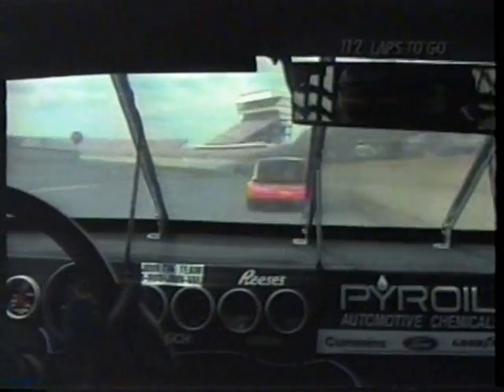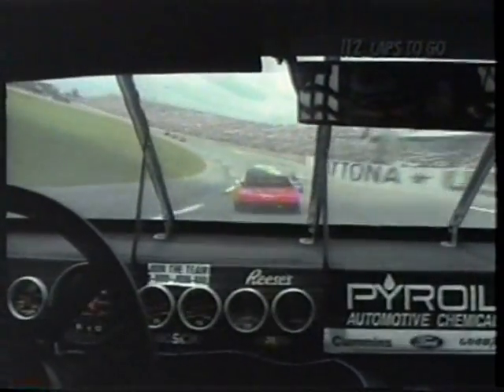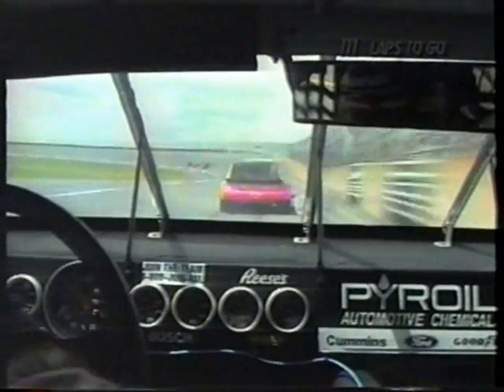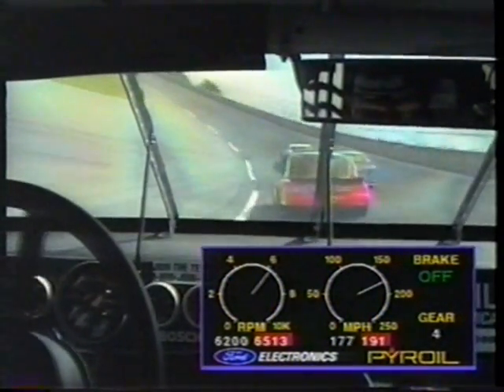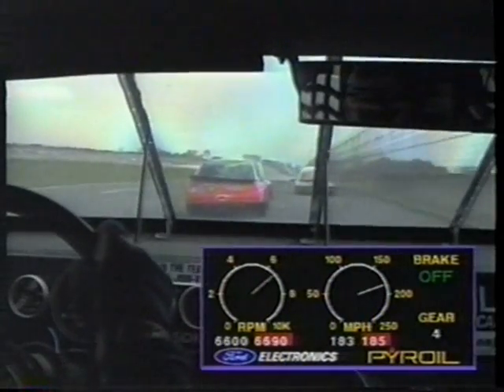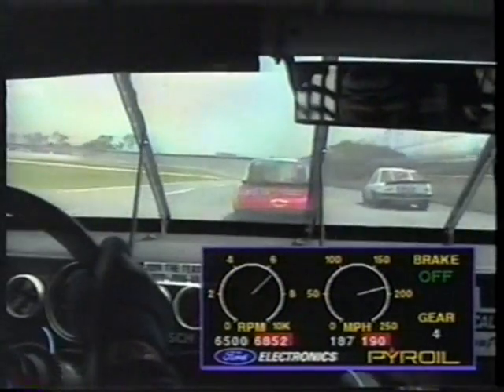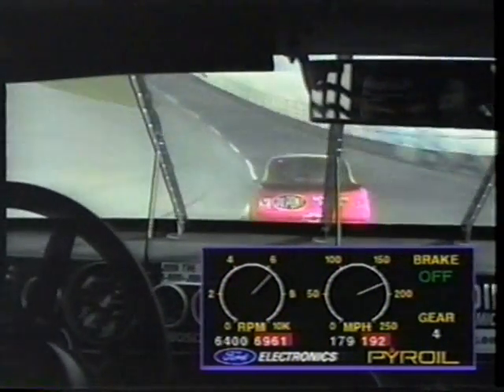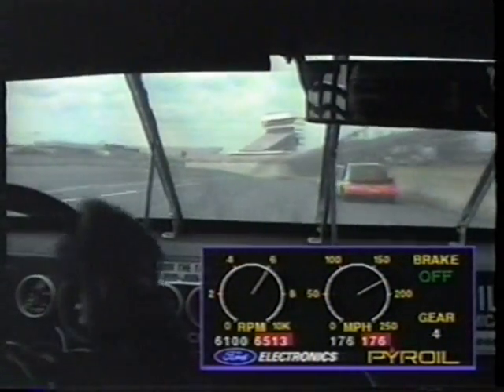Mark Martin 1994 Daytona Onboard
I love onboard cams, especially those from high speed tracks like Daytona or Talladega.  The fixed shot from behind the driver's right shoulder (the one where you could most see how the driver worked behind the wheel) was more common back in the day, and it's fun to come across them on old tapes.

Here's a shot of Mark Martin's onboard during the 1994 Pepsi 400 at Daytona.  The little bit of warp in the windshield is kinda trippy when looking at the car ahead.  The car is not that boxy, and it's not quite that flexible in the air.  :)